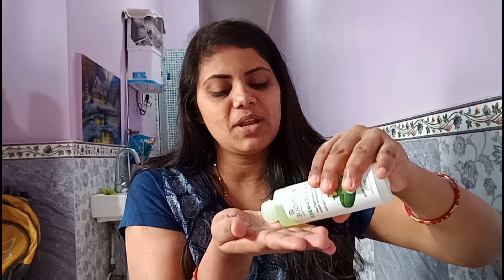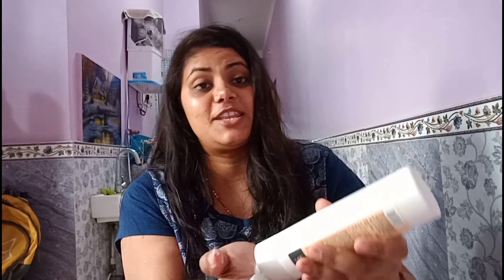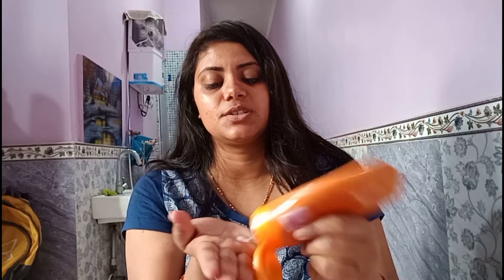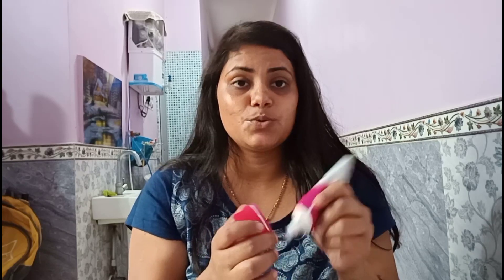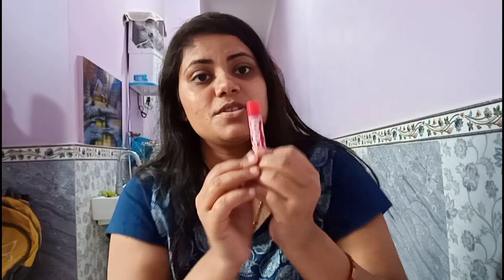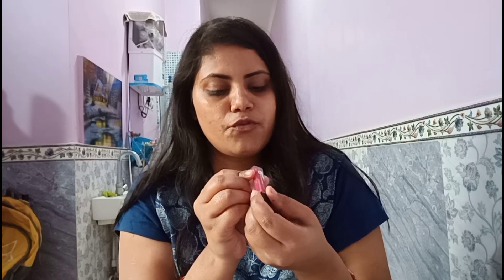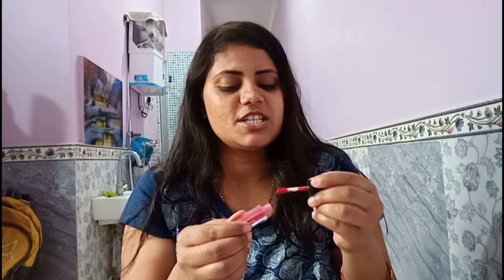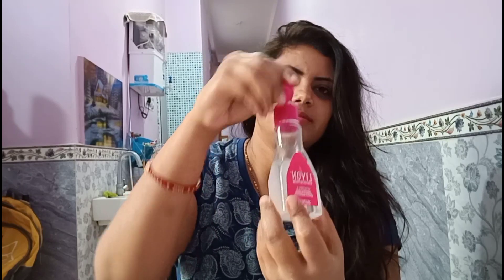morning time skin care routine